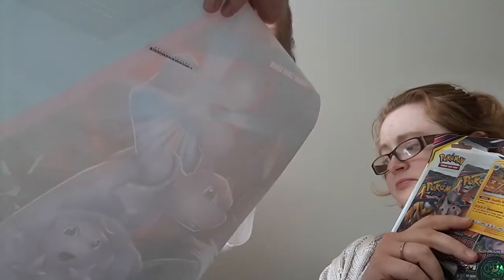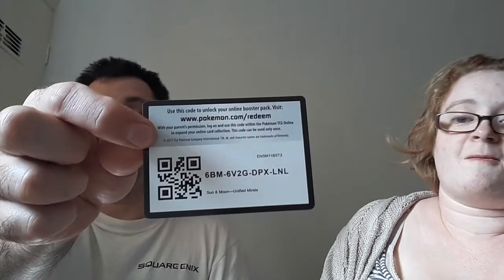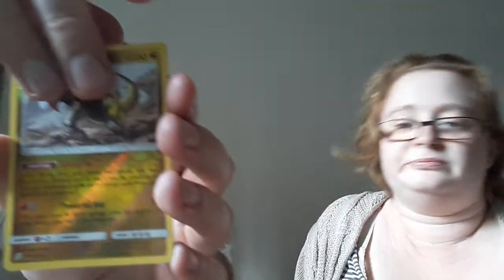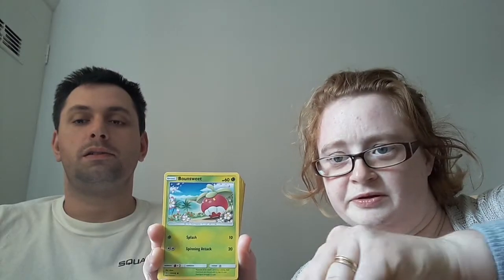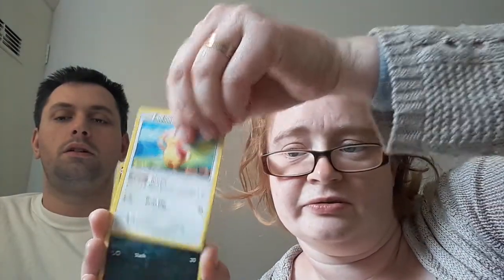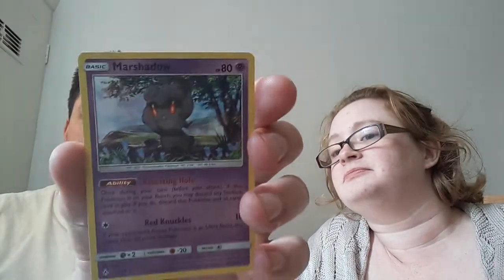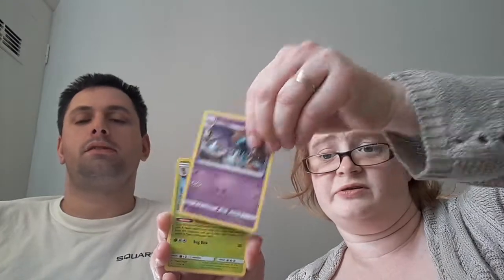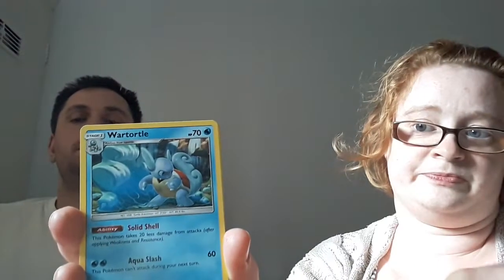We have a new winner! - PokemonTCG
In this video we're opening up some more unbroken bonds and unified minds
So sit back and enjoy the show